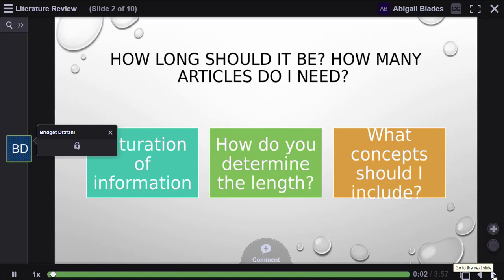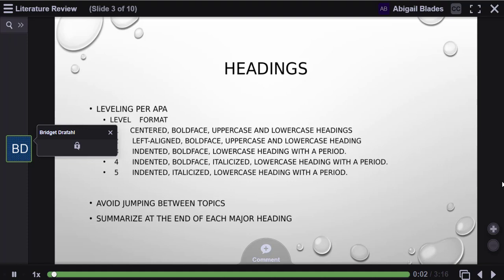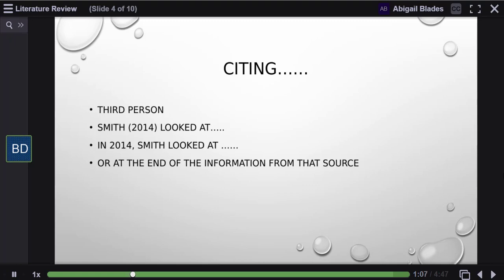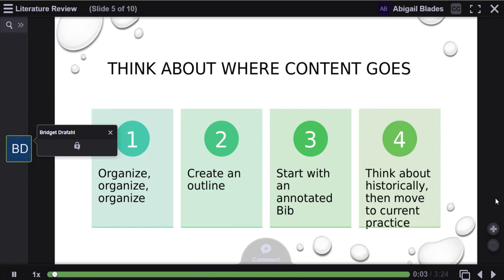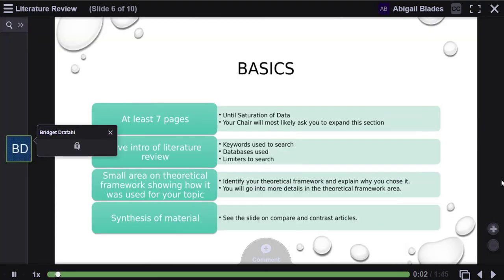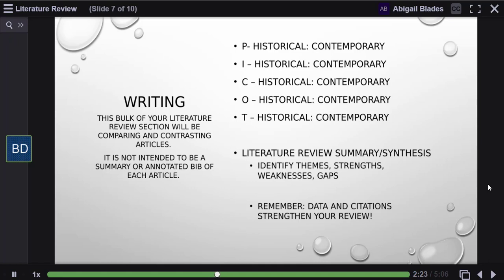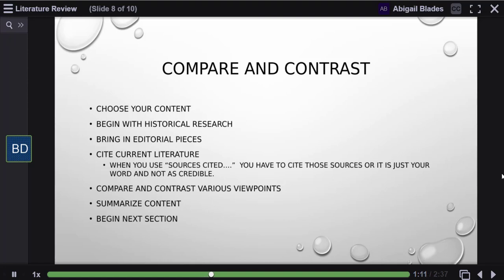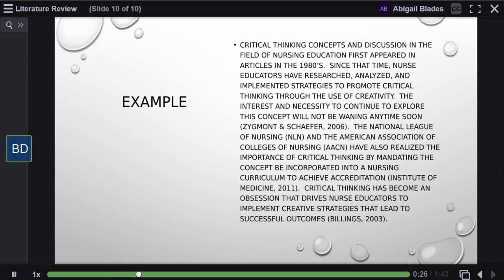Literature Review with Dr. Drafahl